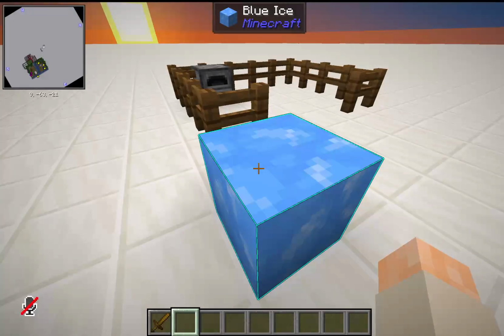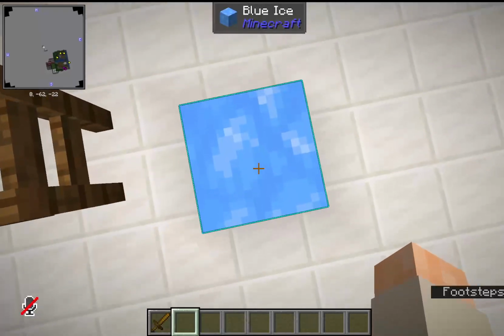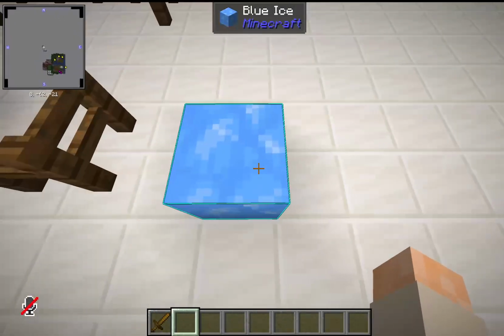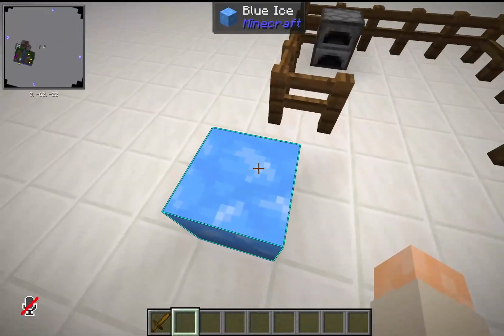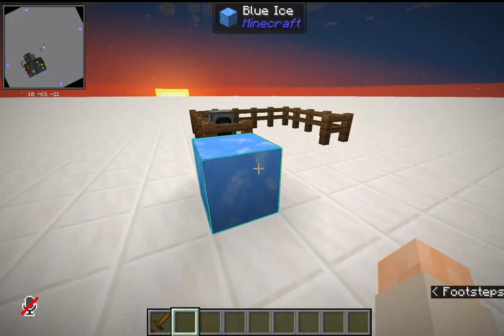What the heck is thermodynamics? (explained with minecraft)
take it with a crap ton of salt